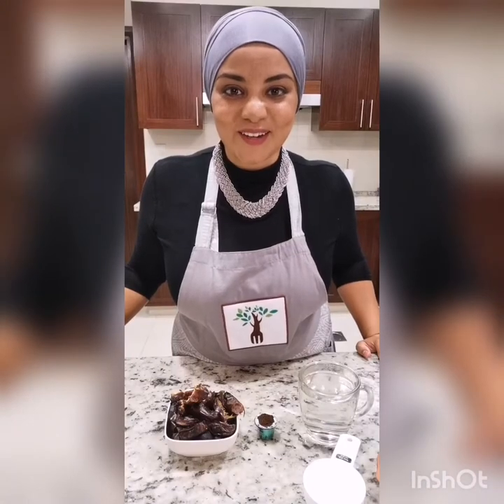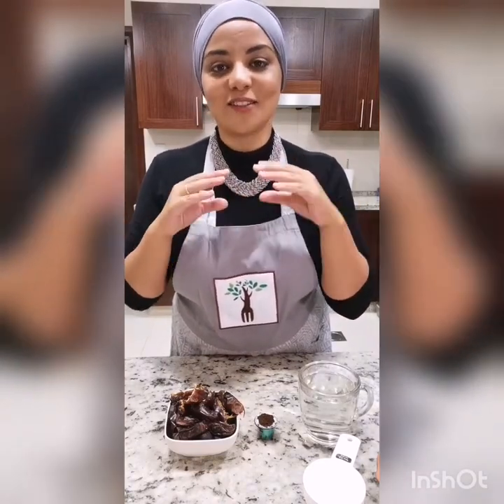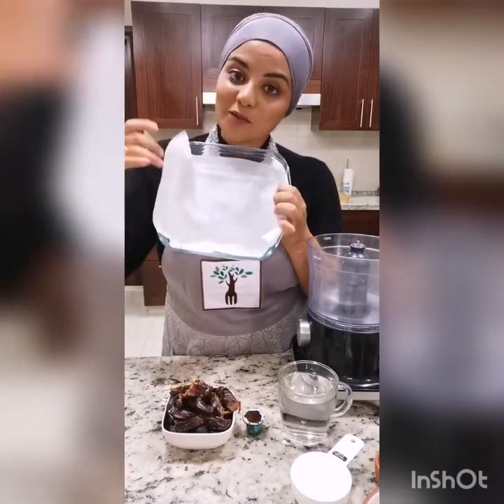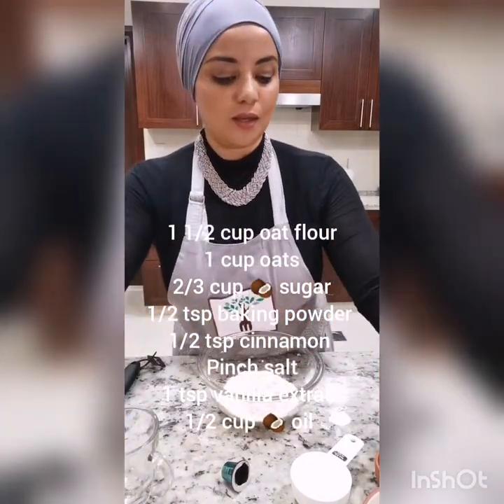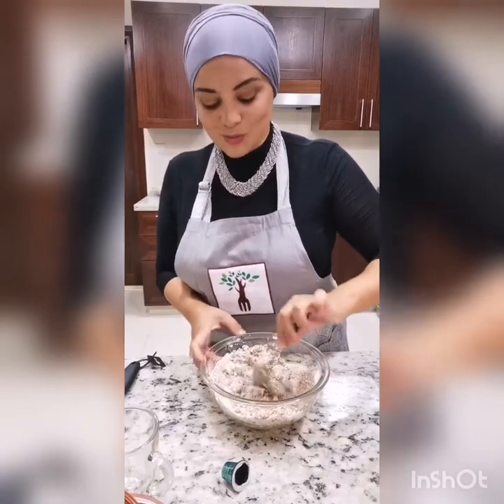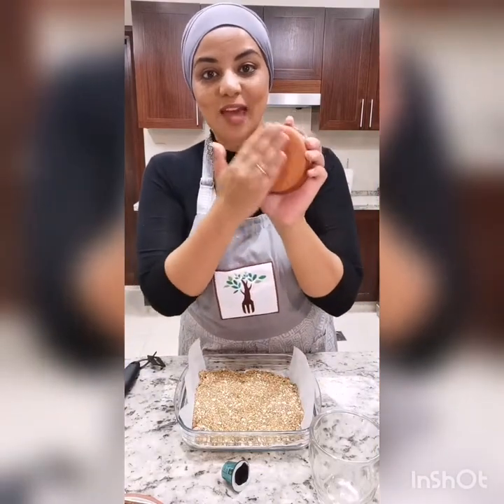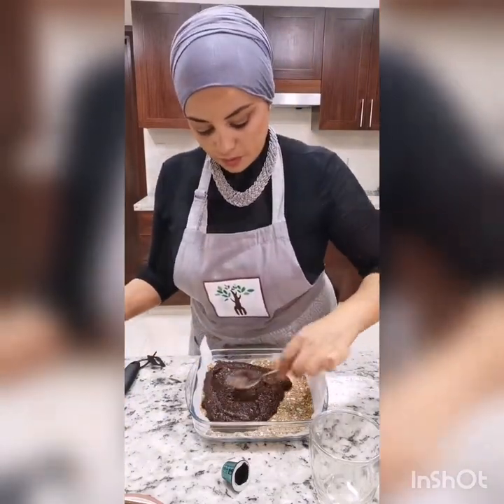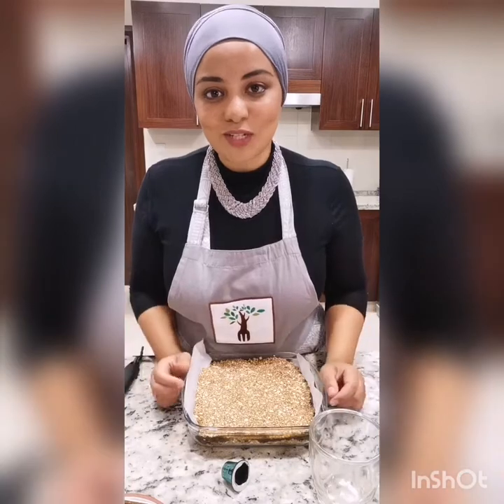Vegan Espresso Date Squares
Fusionconcepts_bydonia